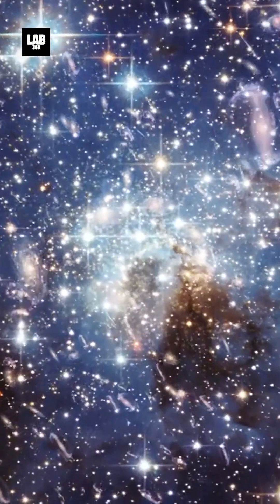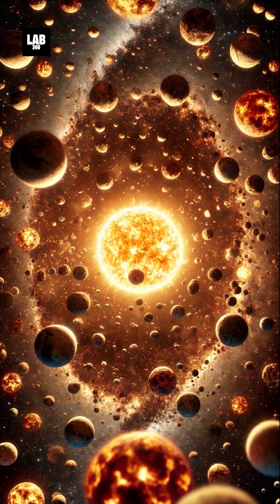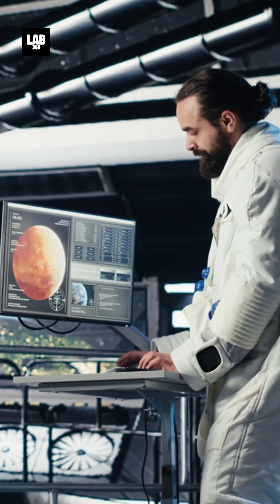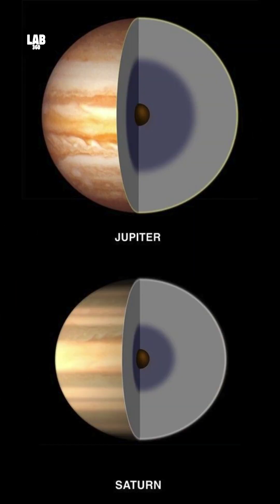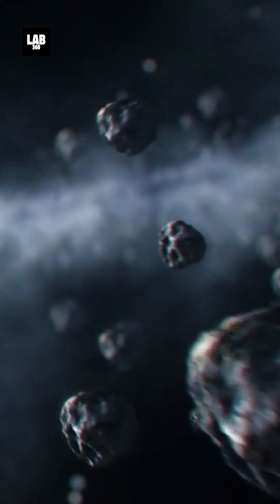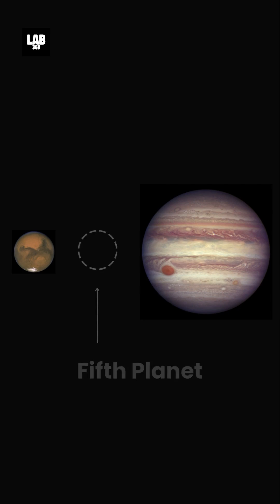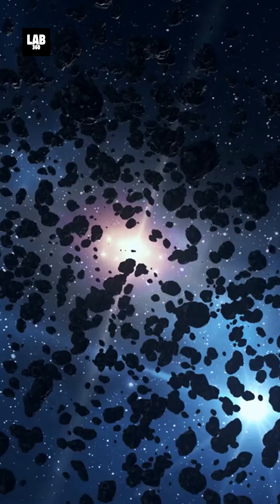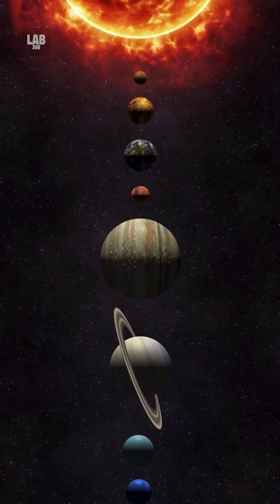The Chaotic Battle That Shaped Our Solar System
The Chaotic Battle That Shaped Our Solar System. Are you ready to uncover the chaotic battle that shaped our solar system? Billions of years ago, our cosmic neighborhood was a battlefield of colliding planets, merging worlds, and icy bodies flung into the void. From hundreds of protoplanets to just eight planets standing today, this survival of the fittest tells an incredible story of destruction, creation, and the forces that sculpted our universe.

Discover how the sun's heat forged rocky worlds like Earth, while the frost line allowed gas giants like Jupiter and Saturn to grow massive. Could there have been a fifth terrestrial planet or a mysterious super-Earth? And what secrets lie in the asteroid belt, Kuiper belt, and Oort cloud—cosmic graveyards of lost worlds?

Welcome to Lab 360! The ultimate destination for the latest space news and space documentaries from the world of astronomy and astrophysics. Stay updated with all the current discoveries from NASA, the James Webb Space Telescope, along with easily explained videos on black holes, asteroids, galaxies, planets, and more.